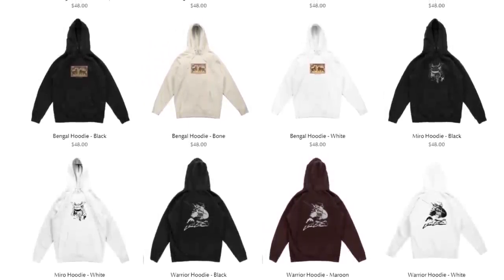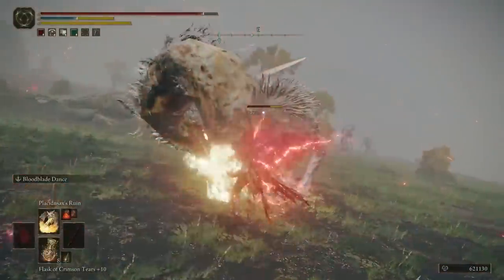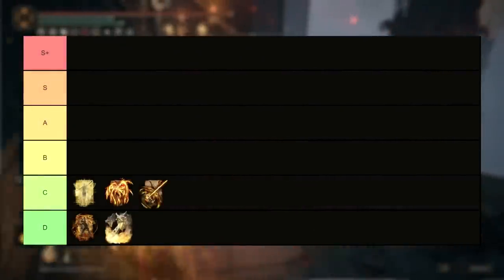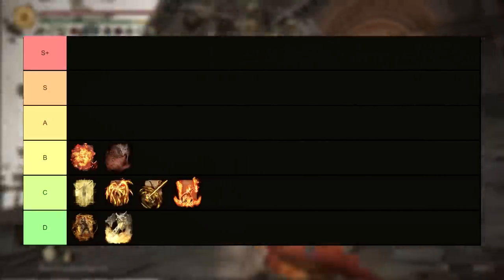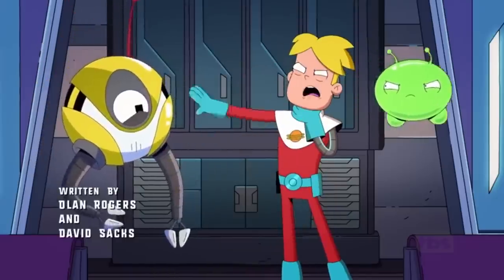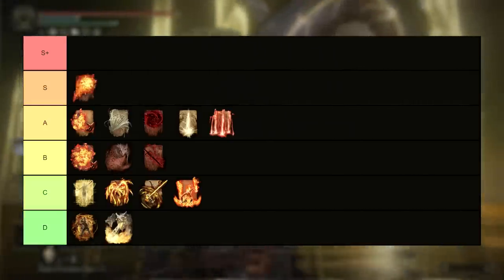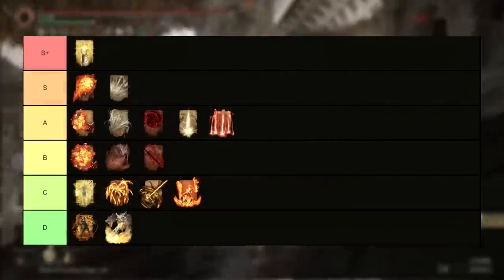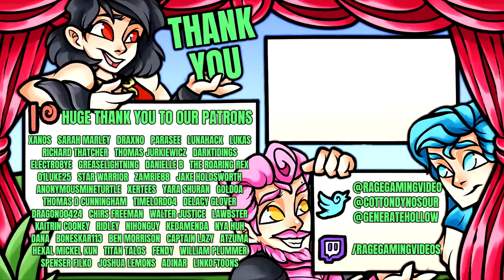The TRUE MOST POWERFUL Incantation Tier List - Best Highest Damage Incantations in Elden Ring!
The strongest and best 20 incantations in the game all ranked! Enjoy!

Monster Hunter Rise Sunbreak can wait for now as we delve into Elden Ring and its Elden Ring gameplay with this Elden Ring guide and Elden Ring tips tricks and Elden Ring location and Elden Ring bosses and Elden Ring location how to and Elden Ring best weapon Elden Ring best strength dex int faith arcane weapon Elden Ring best PvP build weapon guide Elden Ring best boss weapon guide Elden Ring best incantation incantations guide Elden Ring Golden Vow Flame Grant Me Strength Swarm of Flies Pest Threads Giatnsflame Take Thee O Flame Catch Flame Frenzy Howl of Shabriri Honed Bolt Ancient Dragons' Lighting Strike Law of Regression!